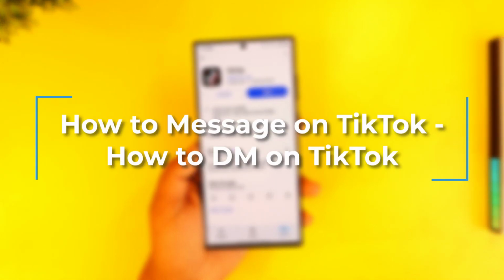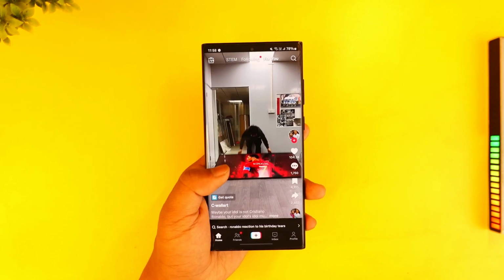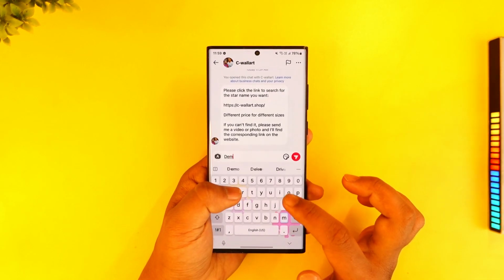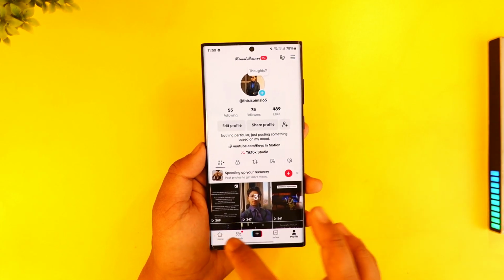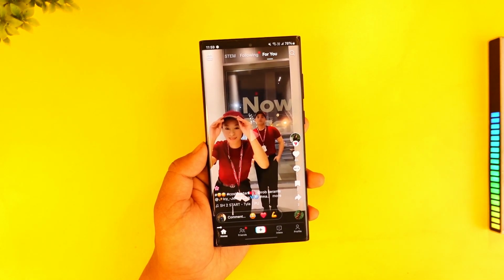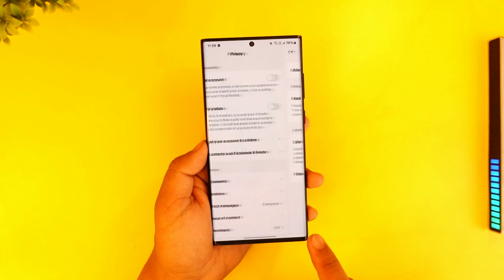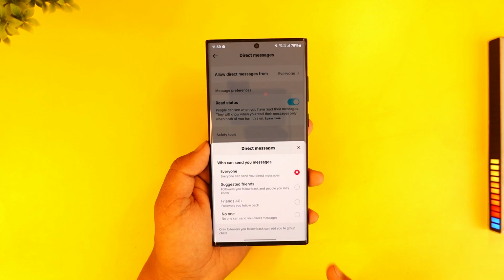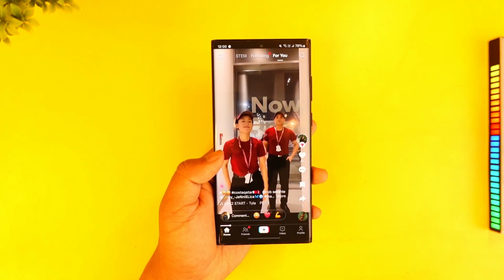How to Message on TikTok - How to DM on TikTok !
If you want to message or DM (Direct Message) someone on TikTok, the process is simple, but there are a few settings that can affect your ability to send messages. To start, open the TikTok app and make sure you’re signed into your account. On the main screen, navigate to the profile of the person you want to message. You can do this by searching for their username or tapping on their name from your feed or comments.

Once you’re on their profile, look for the "Message" button, usually located below their profile picture and bio. Tap on this button to open a chat window where you can type your message. After composing your message, tap the arrow or "Send" button to deliver it.

If you’re unable to send a message, there could be several reasons. First, TikTok restricts direct messaging for users under 18 years old, so if either your account or the recipient’s account is registered as underage, DMs won’t be available. Additionally, the recipient may have privacy settings that limit who can send them messages. TikTok allows users to control their DM settings, so they might have restricted messages to friends, mutual followers, or no one at all.

To check or adjust your own message settings, go to your profile, tap the three-line menu (also known as the hamburger icon) in the top right corner, and select "Settings and Privacy." From there, tap on "Privacy," then "Direct Messages." You can choose to receive messages from "Everyone," "Friends," "Suggested Friends," or "No One." Adjust these settings according to your preferences.

Timestamps:
0:00 Introduction
0:03 Opening the TikTok App
0:13 Navigating to the User’s Profile
0:20 Tapping the Message Button
0:26 Sending a Direct Message
0:28 Troubleshooting DM Issues
0:33 Age Restrictions for Messaging
0:46 Privacy Settings That Affect Messaging
0:52 Adjusting Your Own DM Privacy Settings
1:16 Final Tips for Messaging on TikTok
1:20 Conclusion